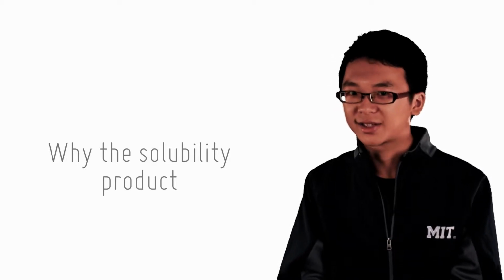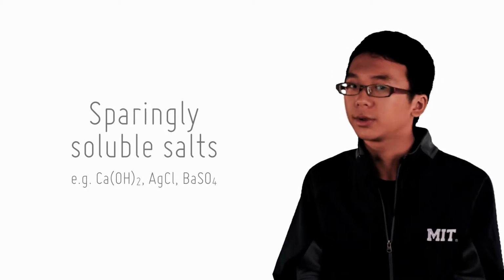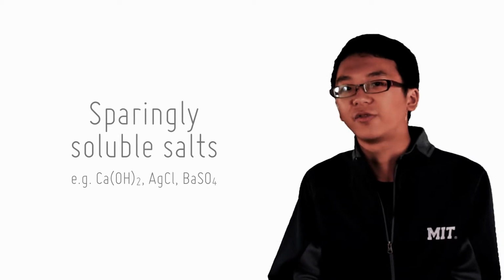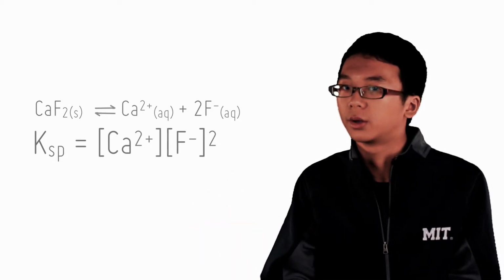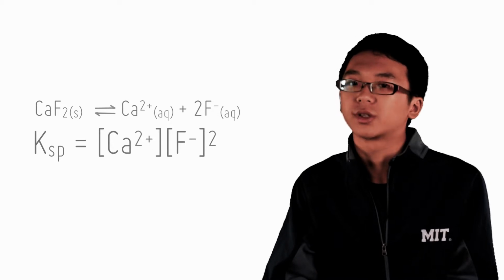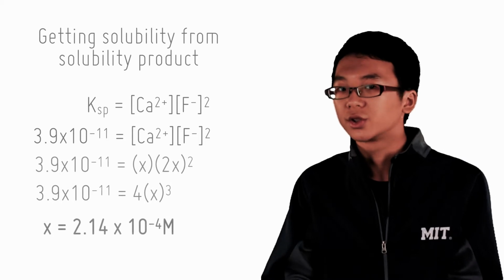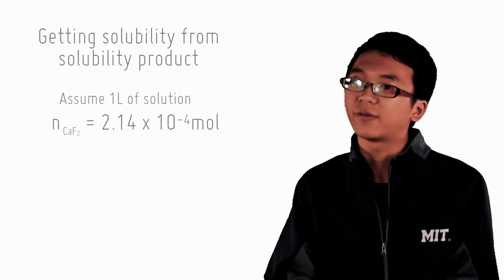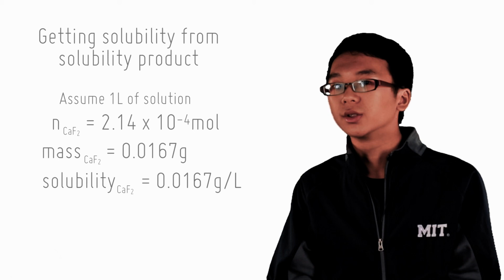33 Why Solubility Product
Not every salt is soluble. But for every salt that is insoluble, how insoluble is it?